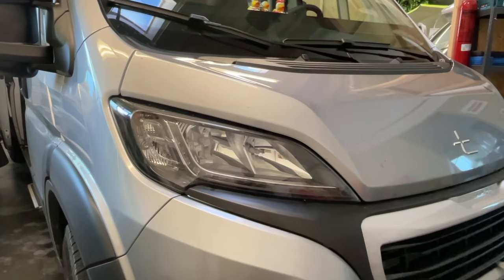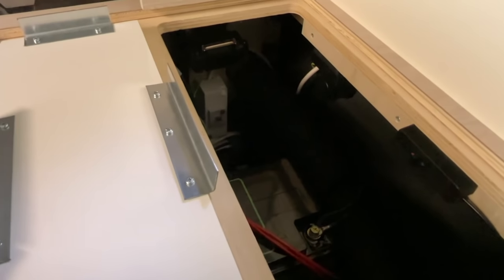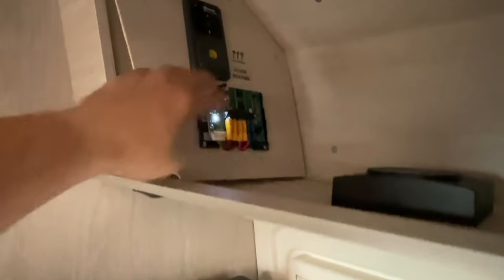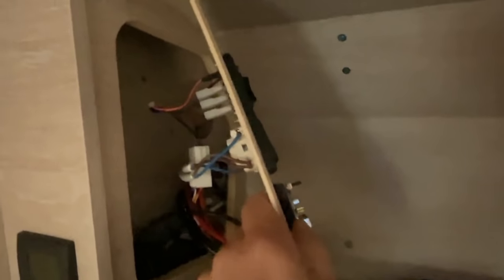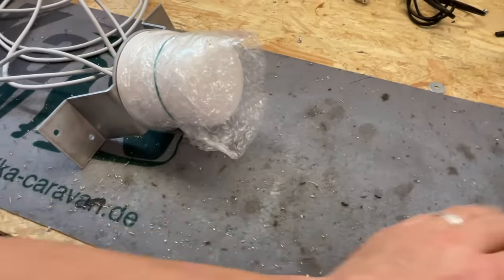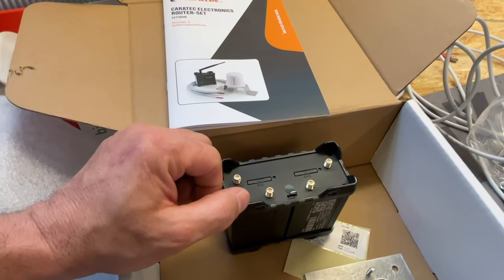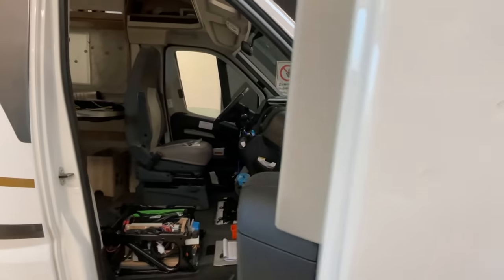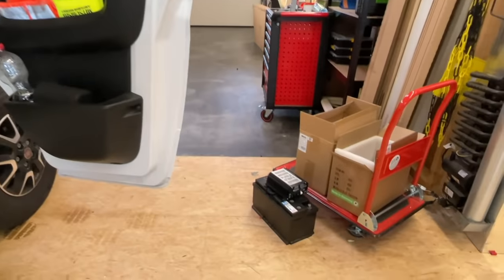MiKa Caravan Dinkelsbühl | Neues aus unserer Werkstatt und noch was, was ich noch loswerden muss !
MiKa Caravan
Heininger Str. 24
91550 Dinkelsbühl